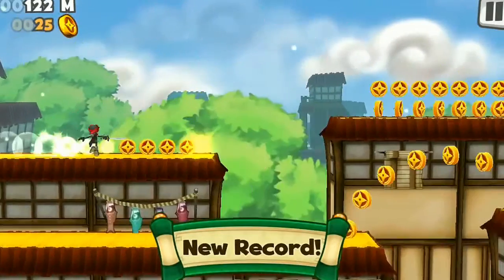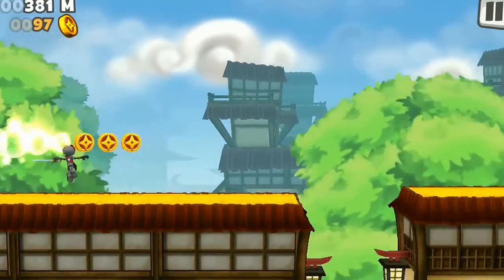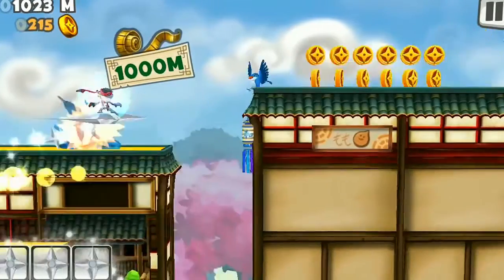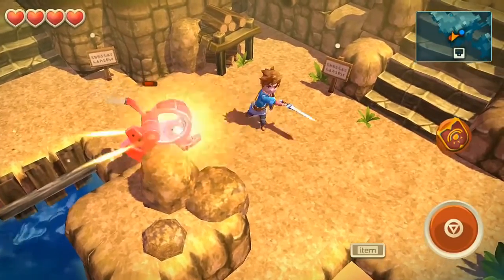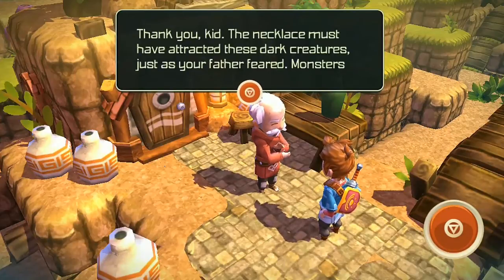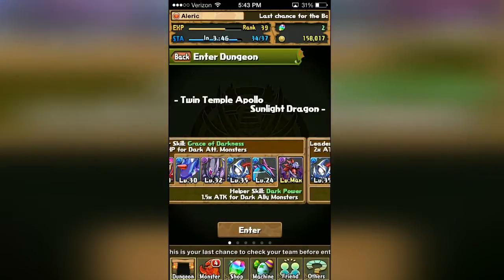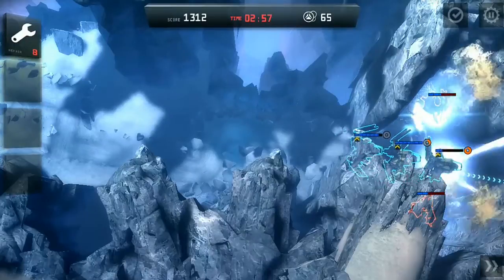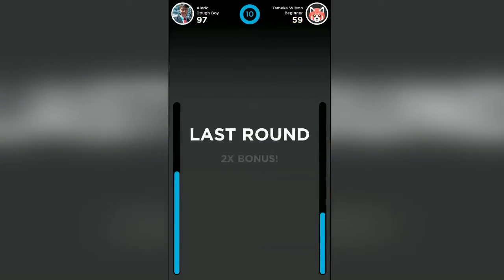Puzzles & Dragons, Anomaly 2 & More! - App Spotlight #3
In this Episode of App Spotlight we Show five Amazing iOS Games including Puzzles & Dragons, Anomaly 2, QuizUp, & More!

Content Claim: All Video Clips and Sound have been either produced or licensed by AppFind. I review 5 different iPhone Apps in this Video for reviewing purposes. Everything else in the video is my own work.